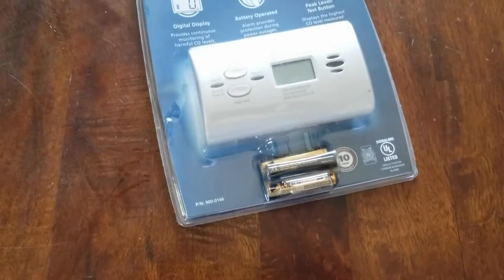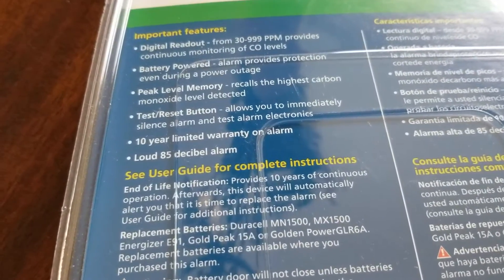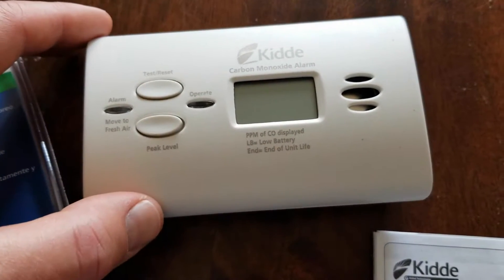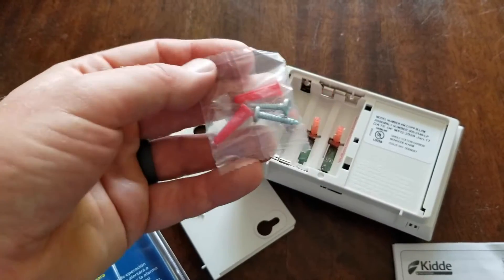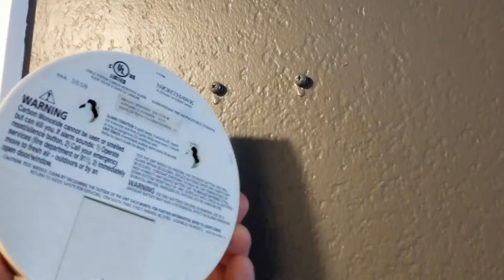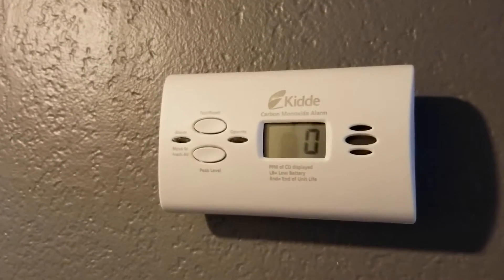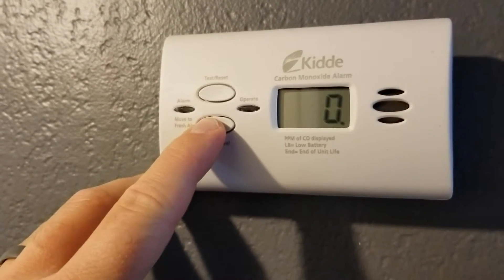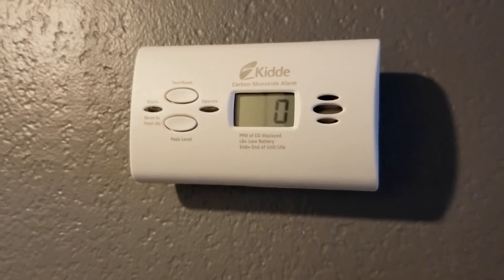Kidde Carbon Monoxide Alarm with Digital Readout- Unboxing, Demo, Review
Kidde carbon monoxide alarm on Amazon

In this video, we do an unboxing, first look, installation and demo of the Kidde Carbon monoxide alarm with digital readout, Model KN-COPP-B-LPM. We show you why we chose this as our current carbon monoxide alarm as well as give you information on settings and alarm levels.